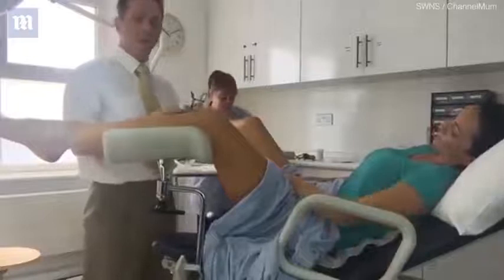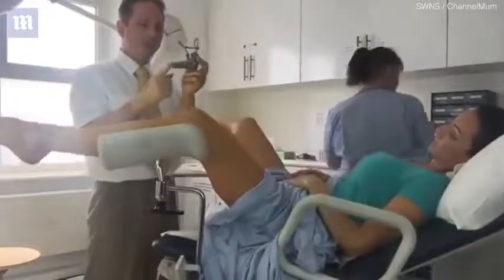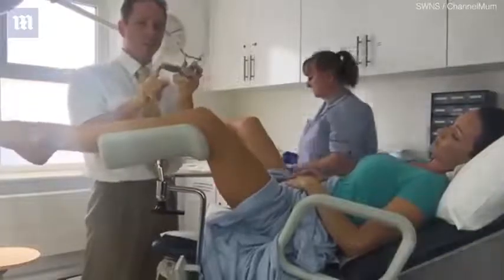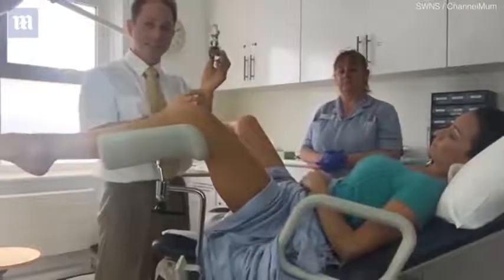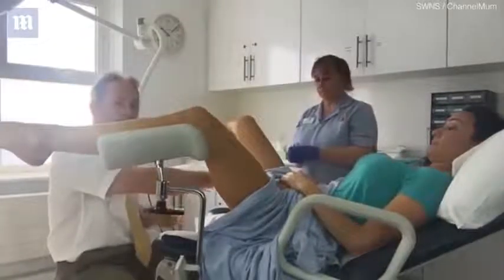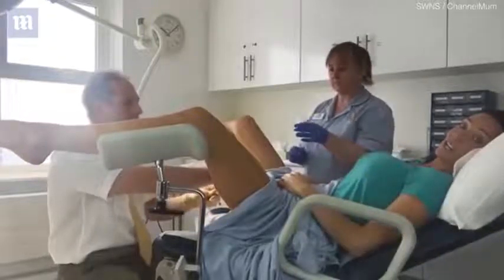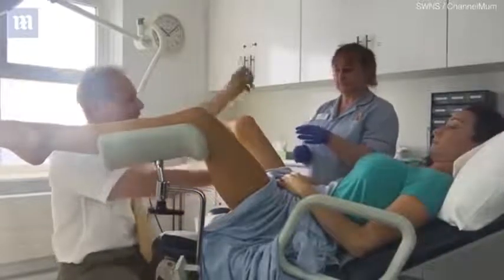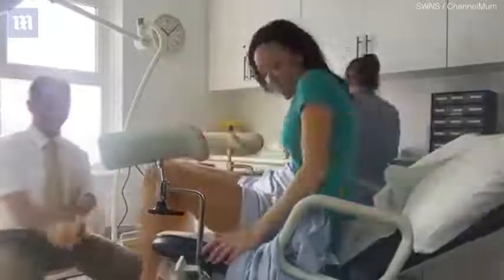Mum vlogger films first ever live-streamed smear test